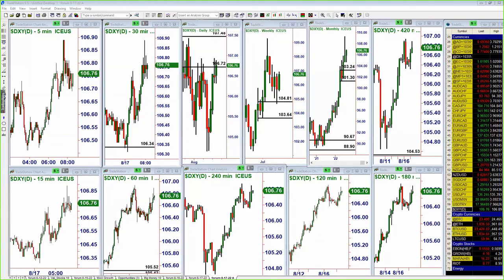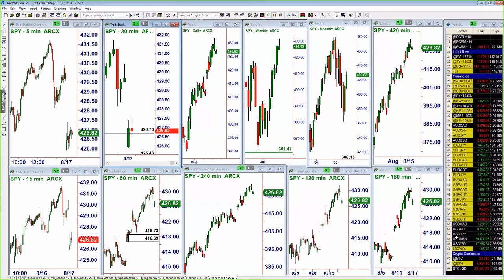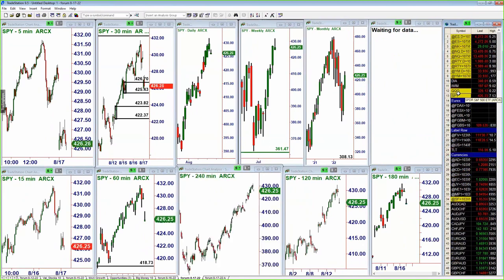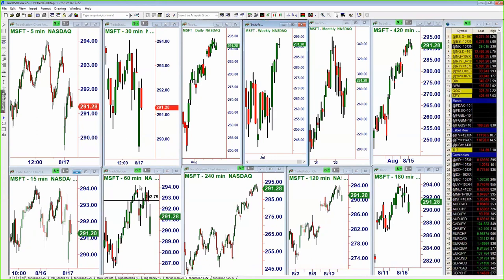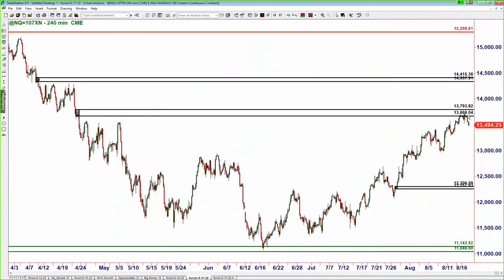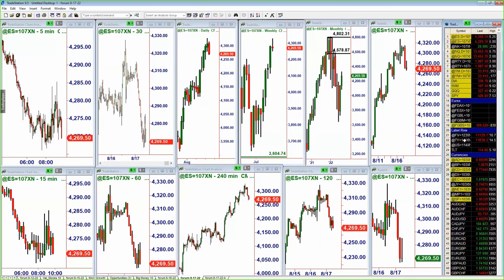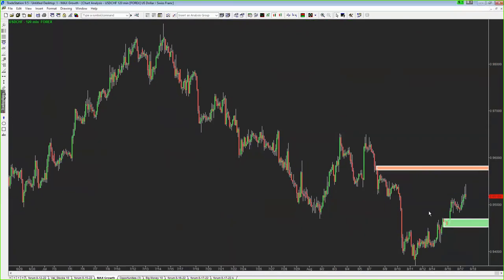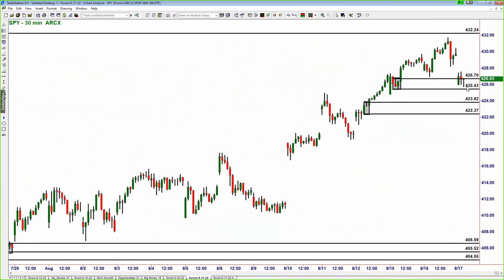The Profit Zone Trigger (Сэм Сейден на английском языке от 17.08.2022)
Переведенные на русский язык статьи про уровни спроса и предложения.

Переведенные на русский язык видео.

Дополнительные объяснения по уровням.